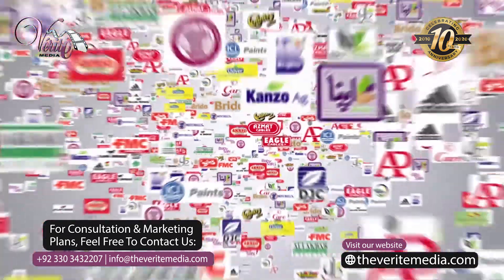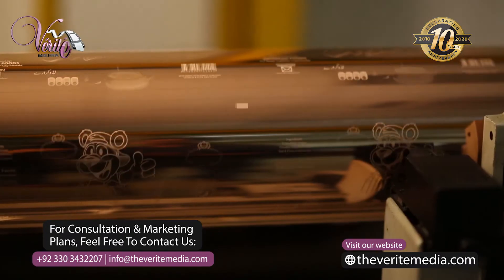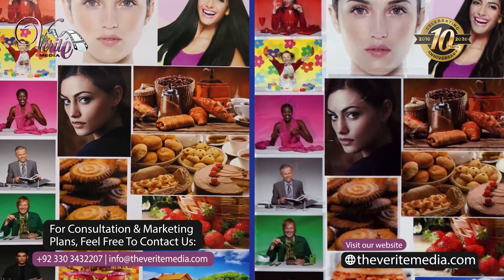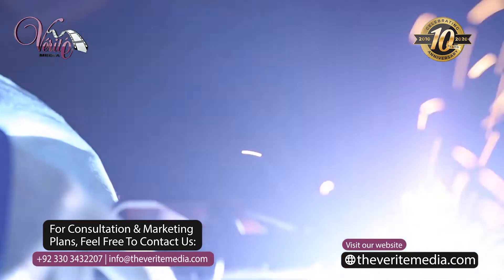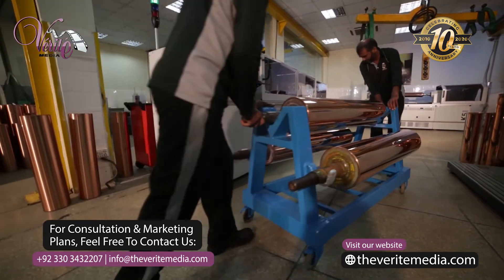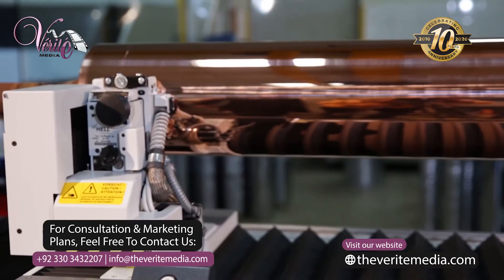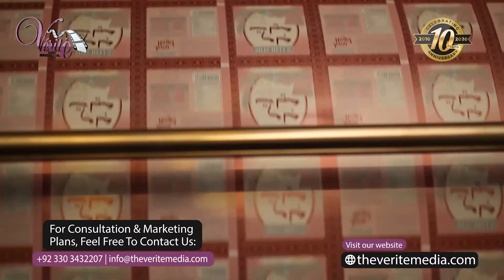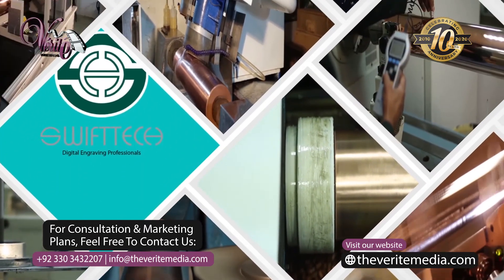Swifttech | Corporate Video Profile